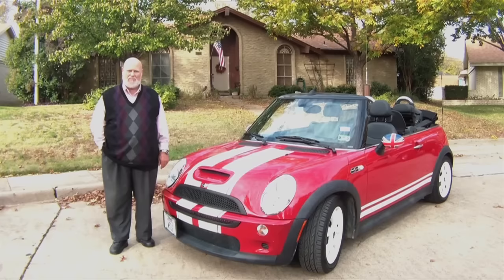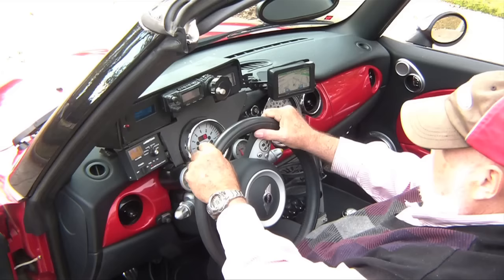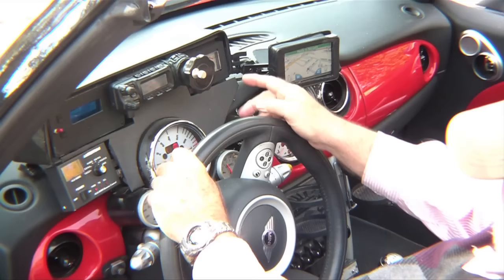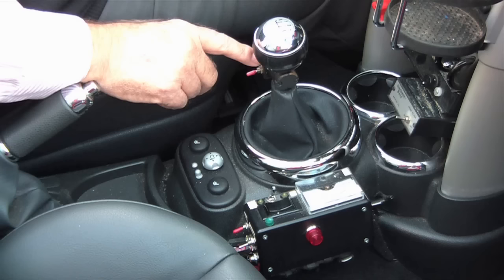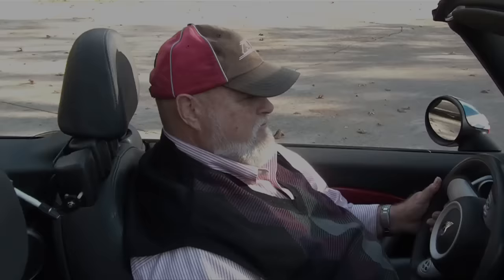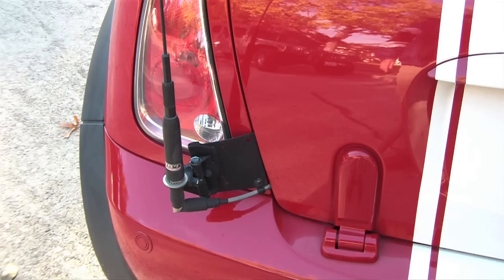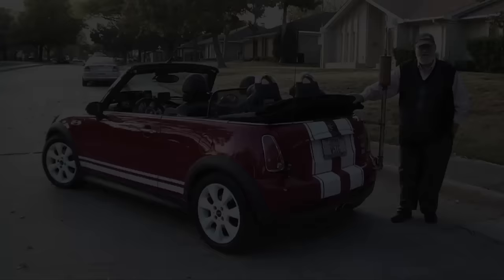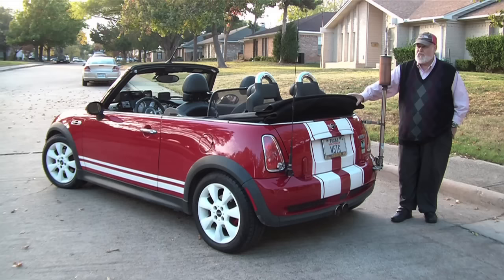W5IG - Lee's Mini Mobile. A rolling Ham Shack with style.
Lee (W5IG) shows us how to put the maximum amount of equipment into the minimum amount of space. He has a full hamshack in a Mini Cooper convertible, including a 500 watt amplifier. Check out Lee's other fun items by searching for W5IG on Youtube.